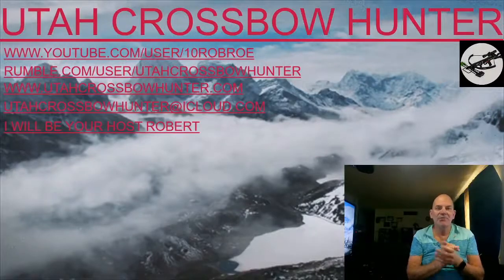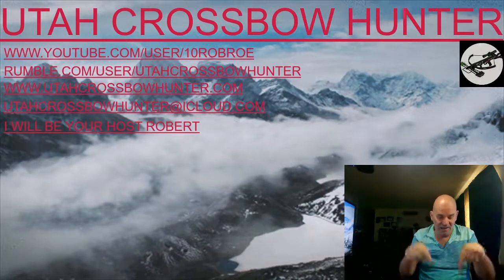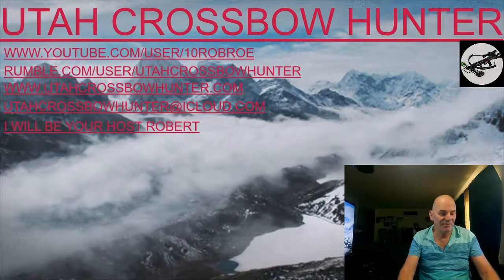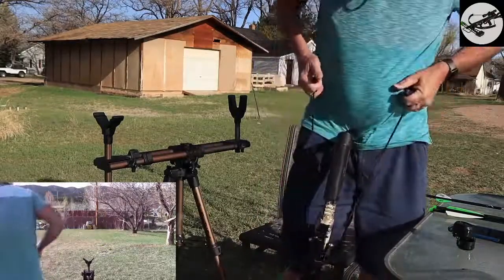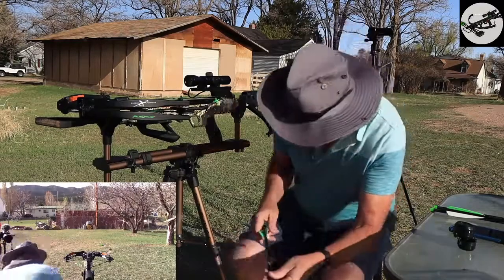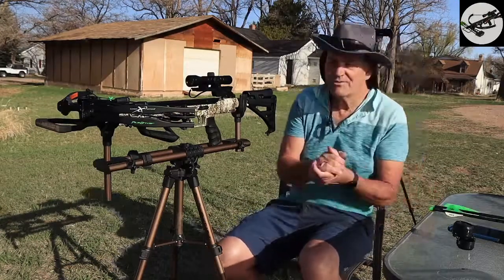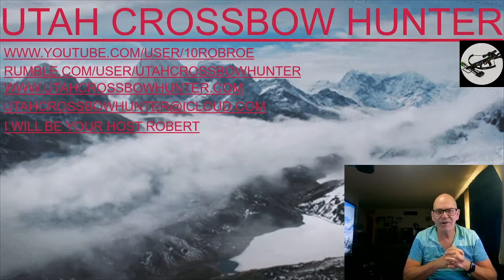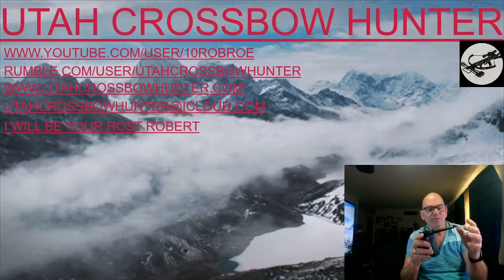Flight Test Of The Carbon Express Piledriver 390 Arrows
IN TODAYS SHOW WE WILL DOING A FLIGHT TEST WITH THE CARBON EXPRESS PILEDRIVER 390 ARROWS. IN ONE TEST THE INSERTS WILL BE 110GR. AND THE OTHER TEST WILL 12.5 GR. INSERT. ALSO WITH 2' FLECHING AND 4' FLECHING.
ITEMS USED:
CARBON EXPRESS PILEDRIVER 390
PILEDRIVER ARROWS
CALDWELL FIELD POD
CANON VIXIA HF800 FLIGHT CAM
ESDDI TRIPOD